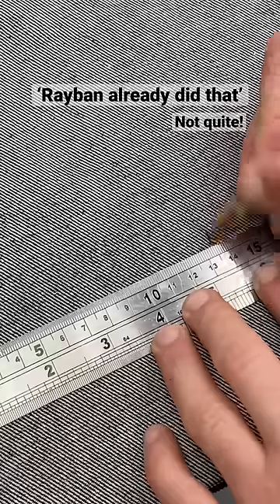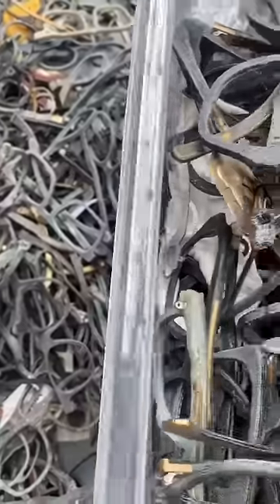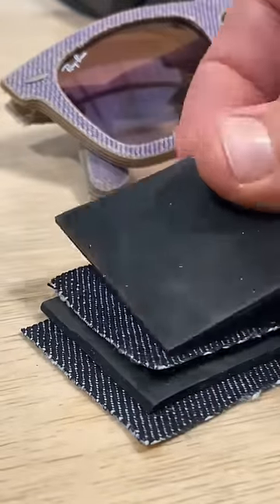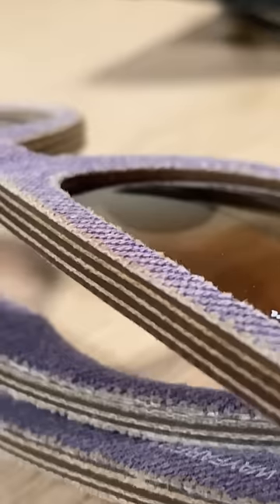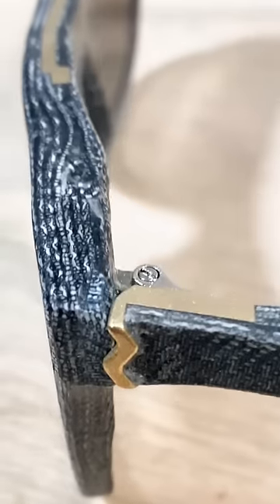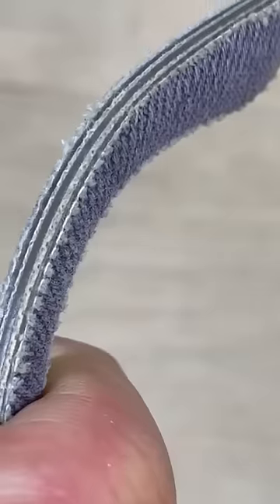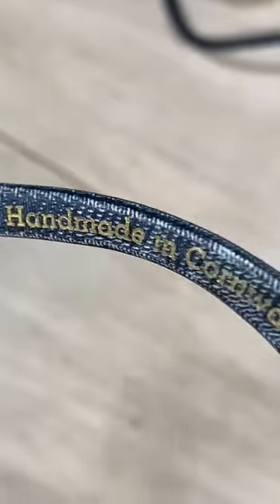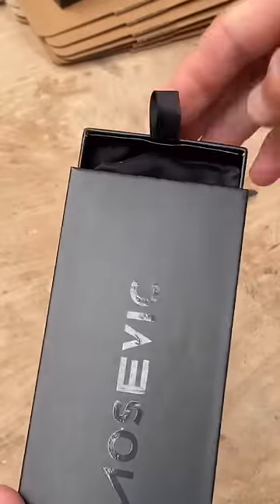‘Rayban already did that’ Not quite!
About ten years ago I discovered that a little company called Rayban had a similar idea to me